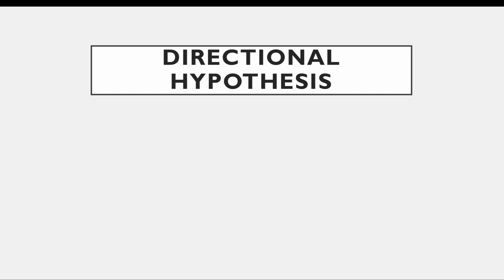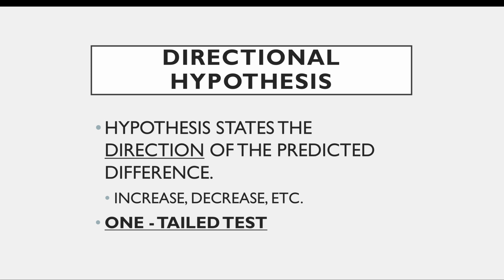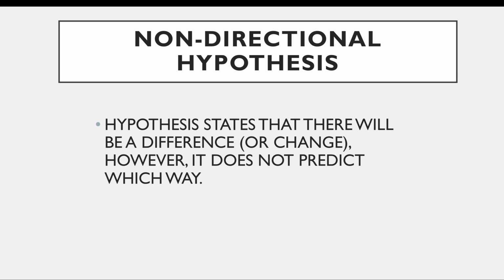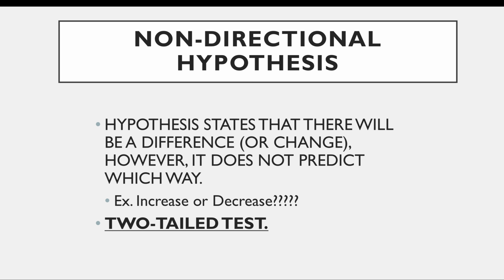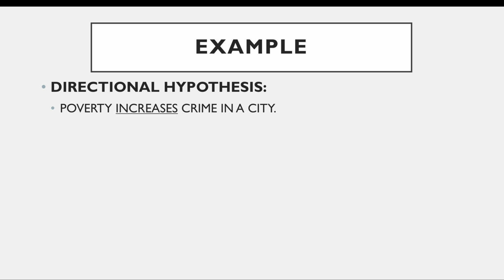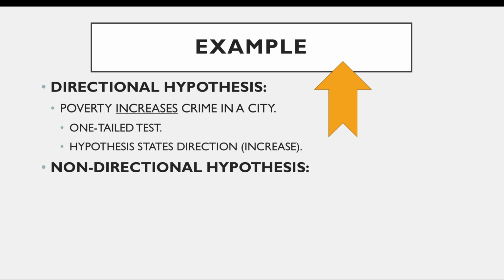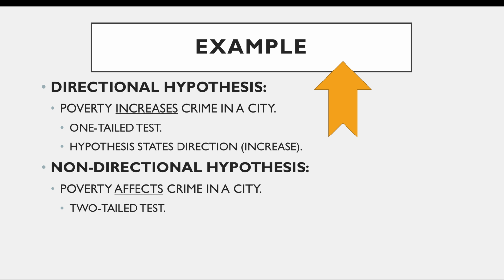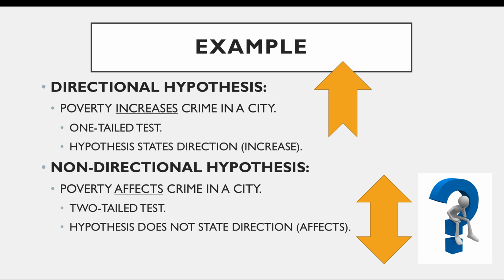Dr. Branham's Class - Tutorial 3